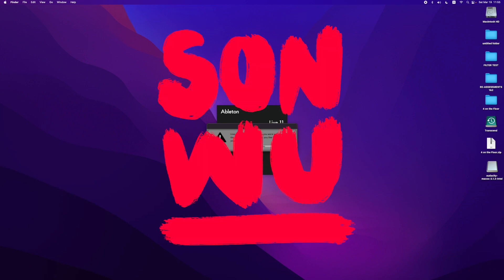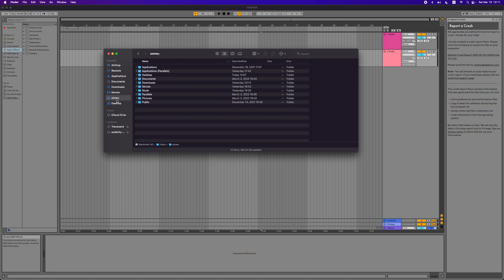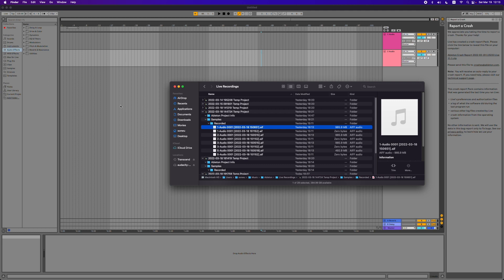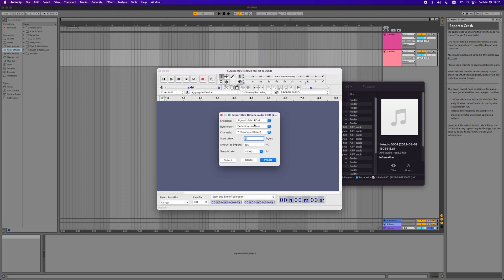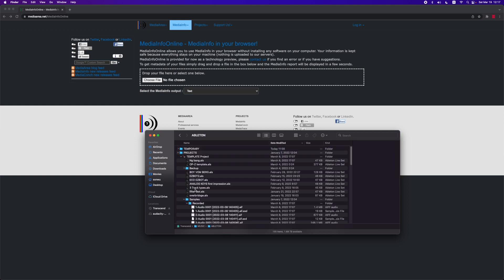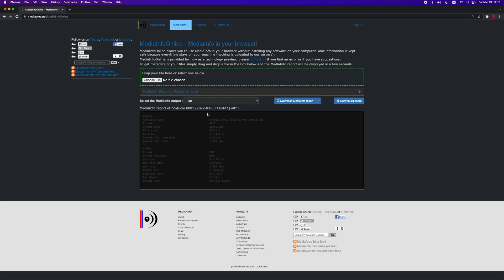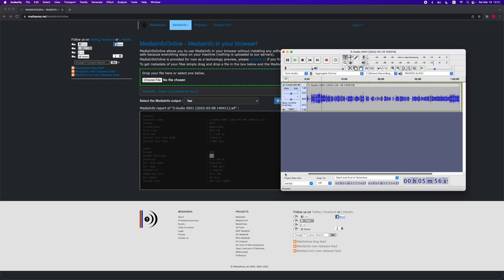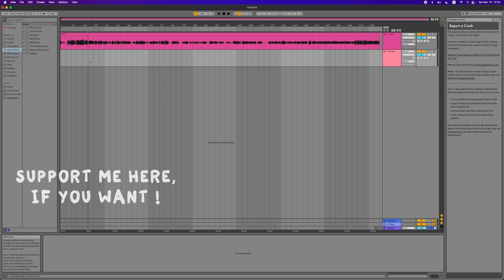how to: FIX CORRUPT AUDIO FILES (Ableton Live)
In this tutorial I'll show you how to fix corrupt audio files (aif, aiff, wav) and make them readable again. The audio files may have been corrupted by Ableton Live crashing, when recording. This fix is easy and quick!